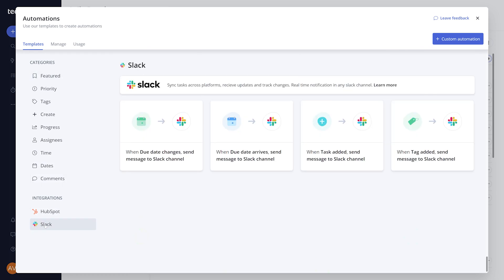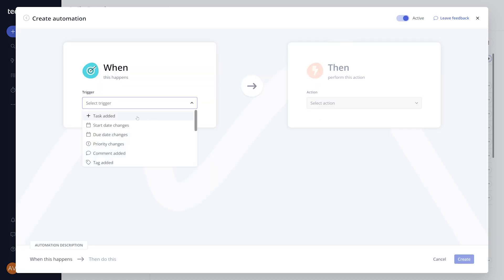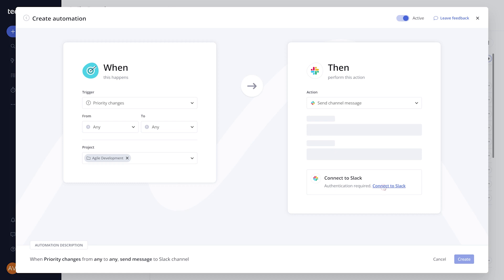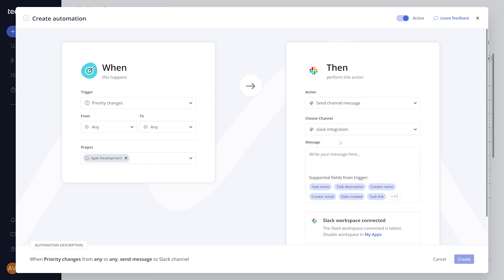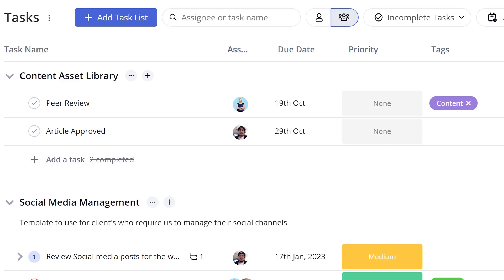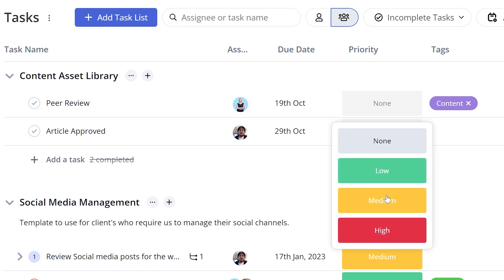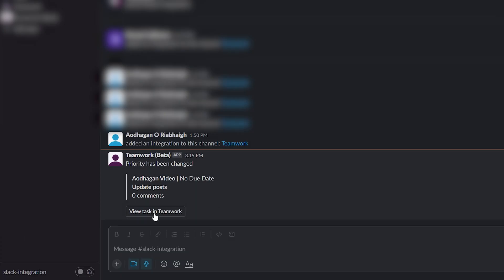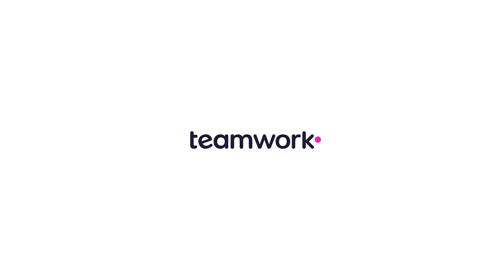Automate your task updates in Slack with the SLACK AUTOMATION for TEAMWORK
If you’re still learning how to use Teamwork, sign up for one of our daily webinars